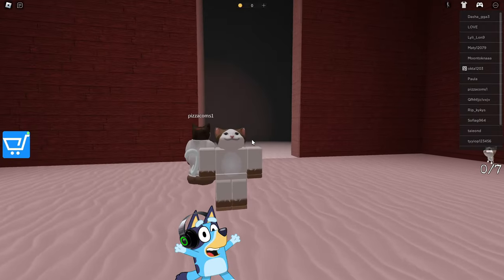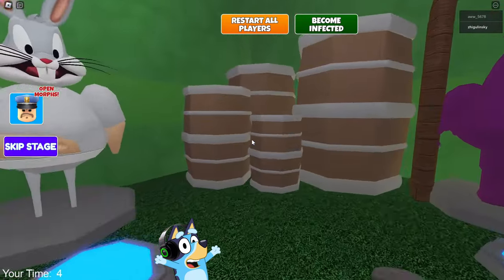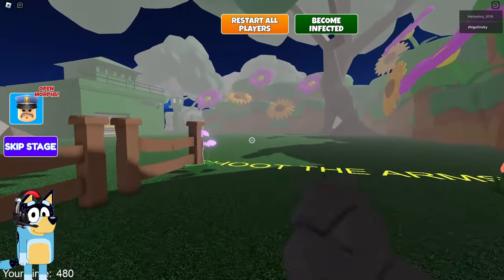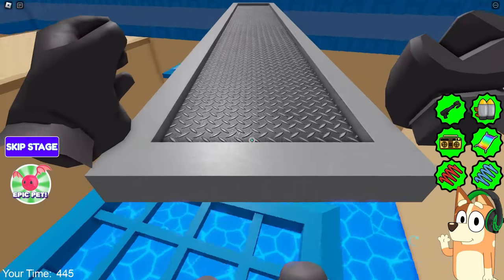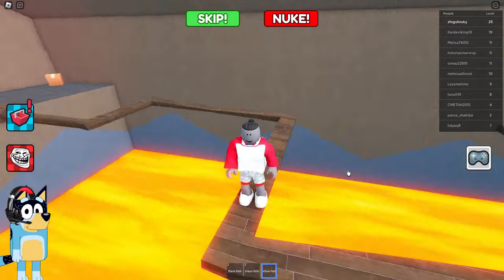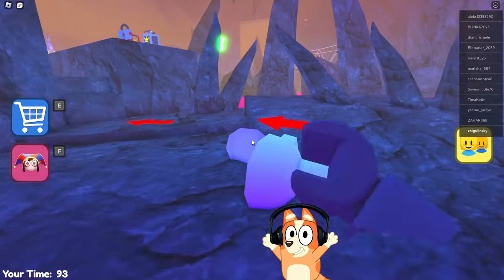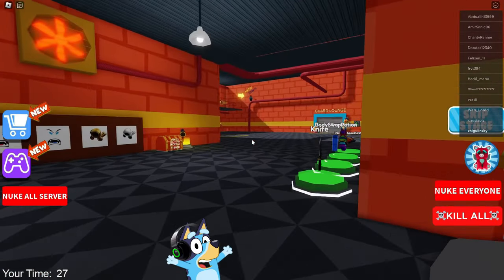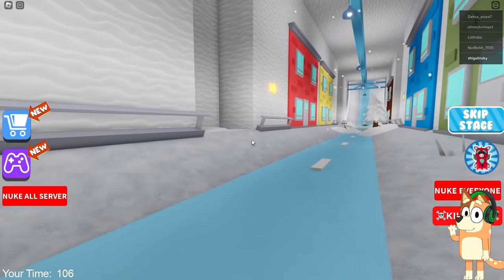Bluey & Bingo Escape EVIL DOG HEAD!